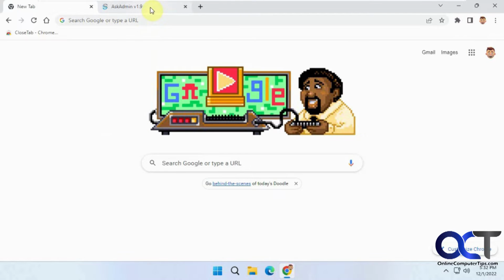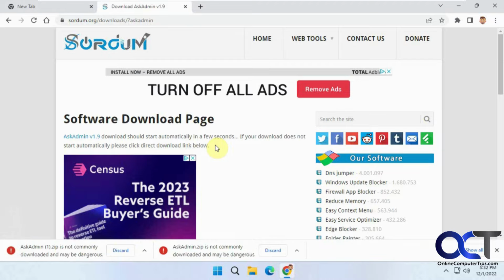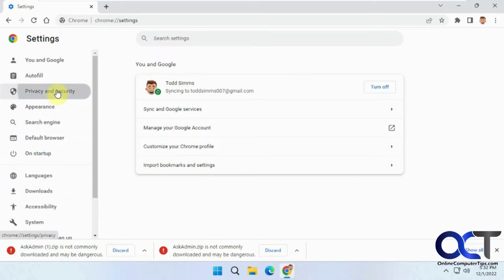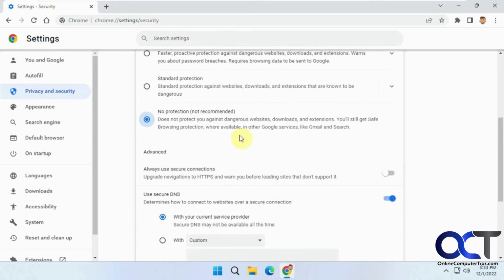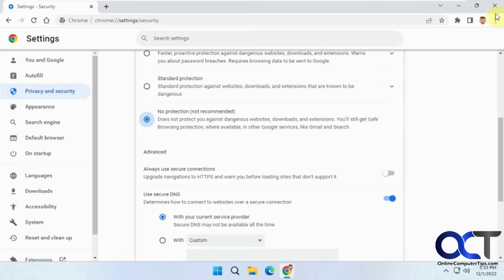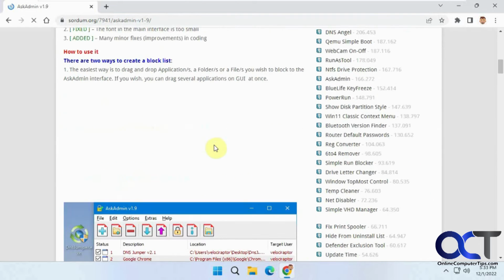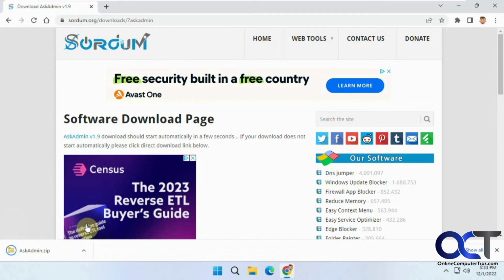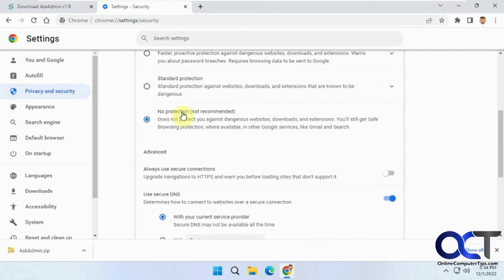How to Prevent Google Chrome from Blocking Your File Downloads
If you download a lot of files via your web browser and find that Google Chrome is blocking them or preventing you from downloading them, it's easy to disable the block feature so you will not get warned by Chrome that its unsafe and have to do the extra keep file step to be able to download the file. You can get to this setting from the Chrome security settings.